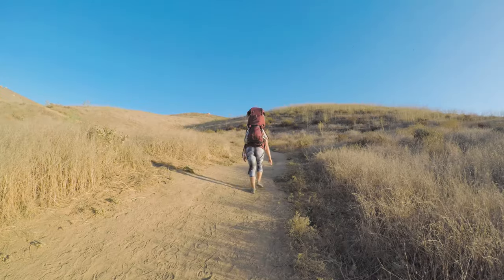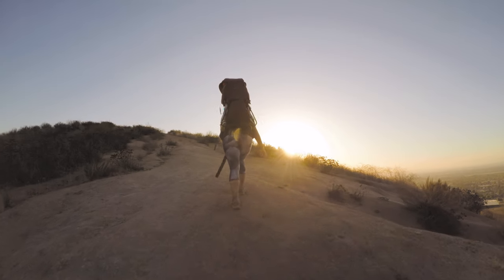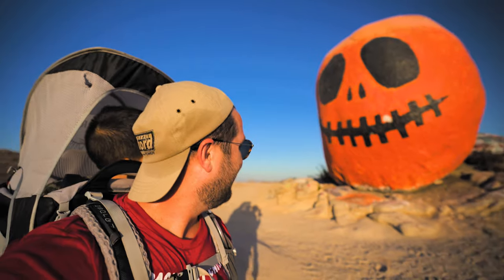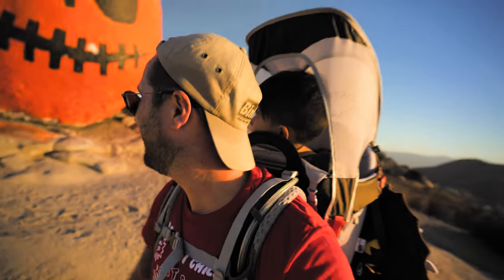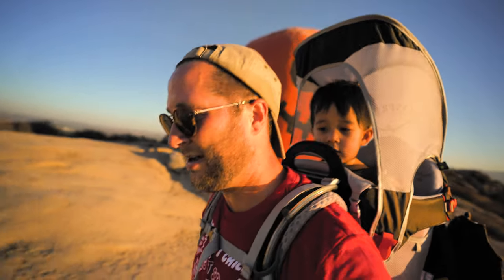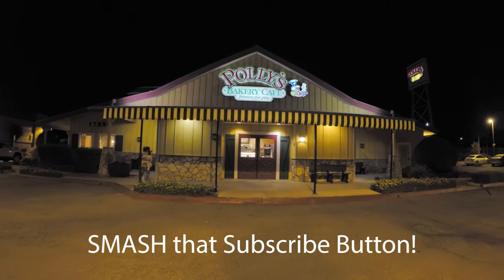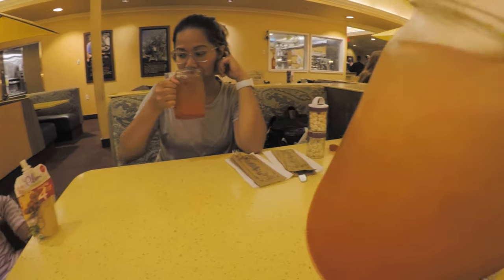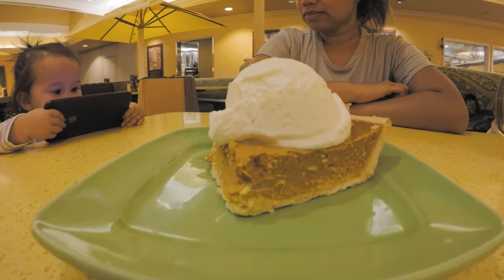Pumpkin Rock Hike - Halloween Hike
Pumpkin Rock Hike - Norco - California - 52 Hike Challenge - (38/52) - VLOG#38

*This is not intended to be a trail guide. This is a story of our families adventure at this particular location (vlog).

Osprey Baby Carrier
Deuter Baby Carrier
Sony A7iii
16-35mm gmaster
ND Filter
Rode Mic
Gorilla Pod
GoPro Gimbal